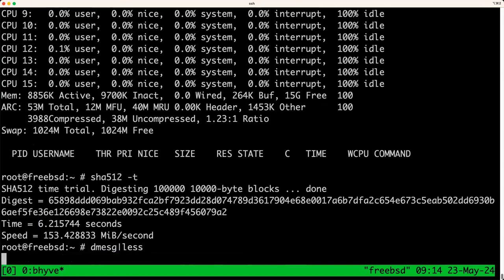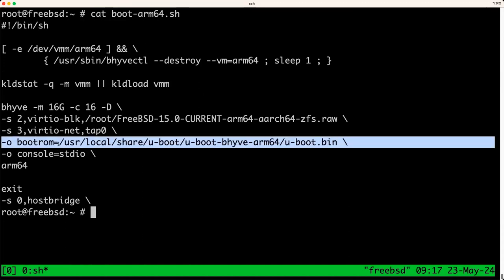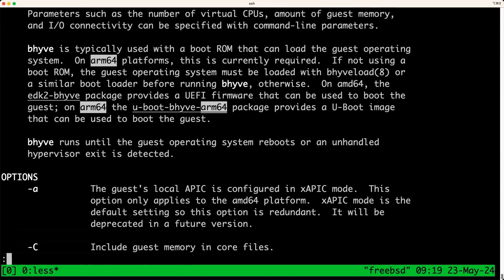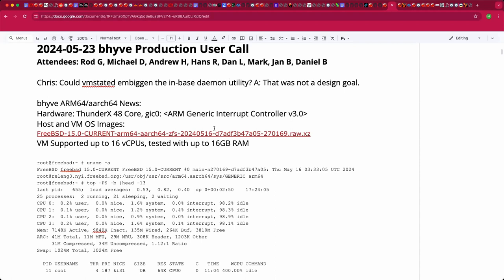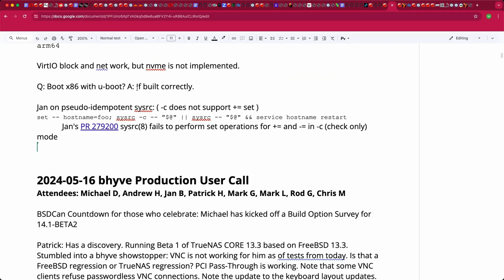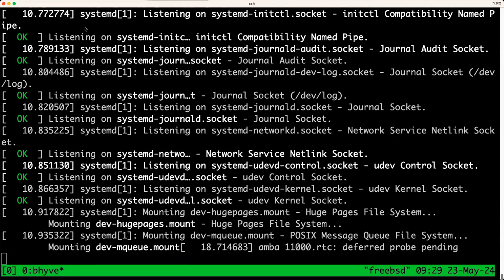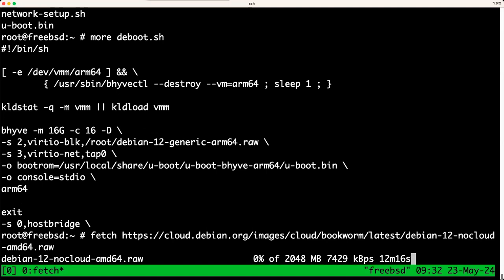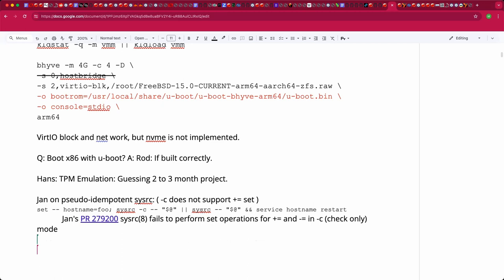2024-05-23 bhyve Production User Call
The recording of the May 23rd, 2024 bhyve Production User Call

We exercised a ThunderX ARM64/aarch64 system with bhyve and FreeBSD, OpenBSD, and GNU/Linux virtual machines, spending most of our time trying to guess the default login credentials!